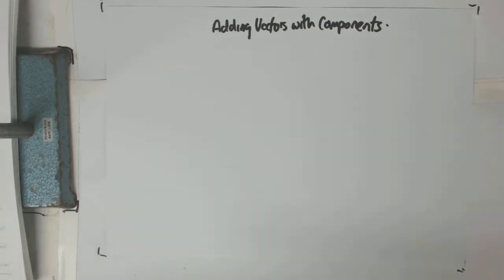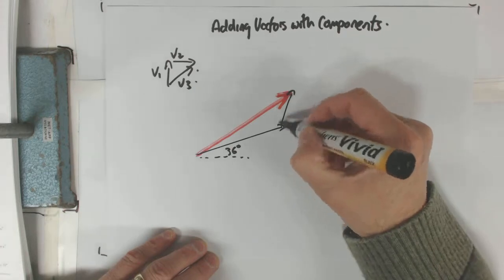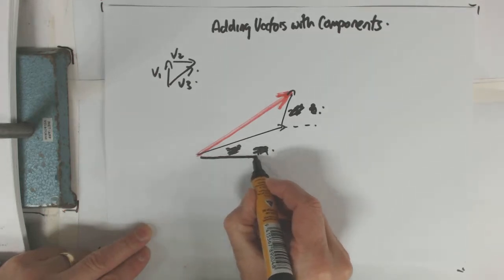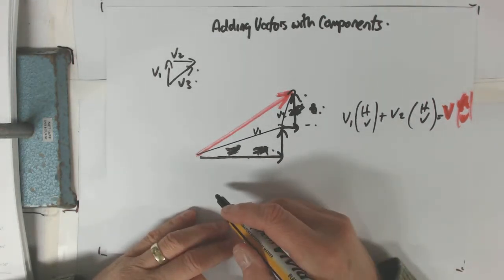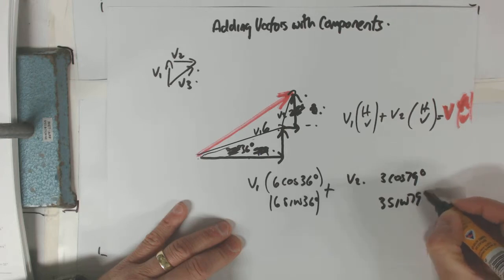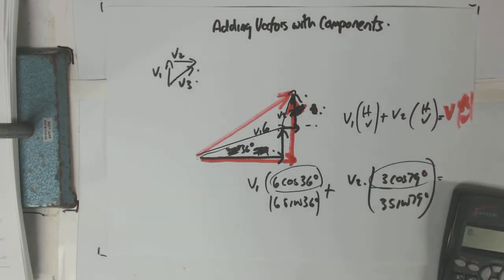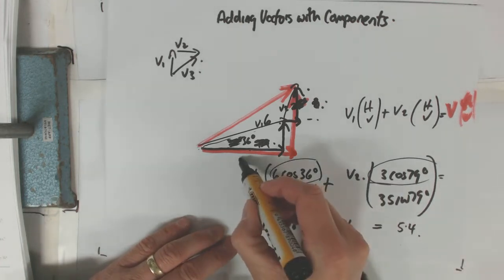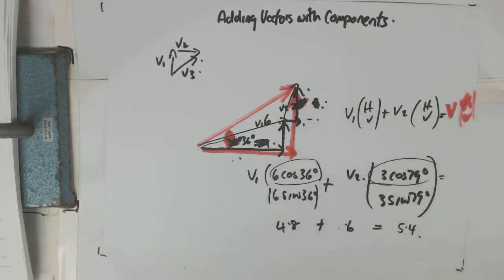2 using components to calculate vectors